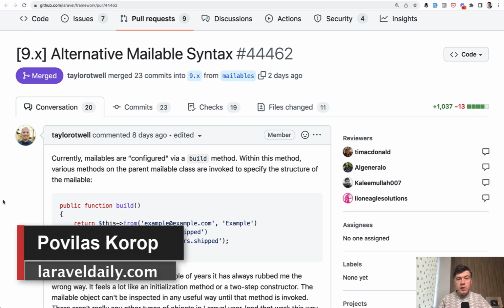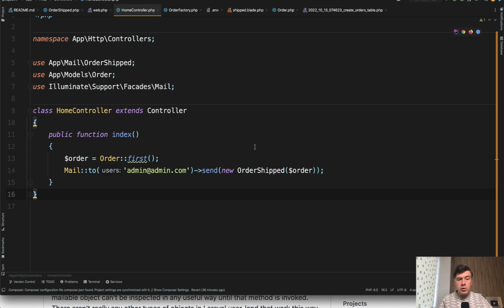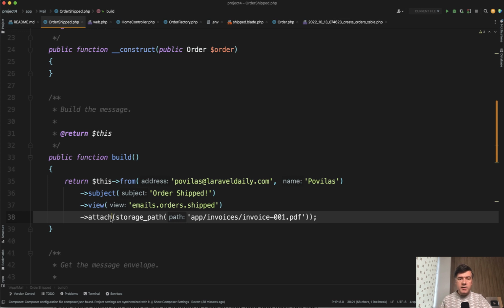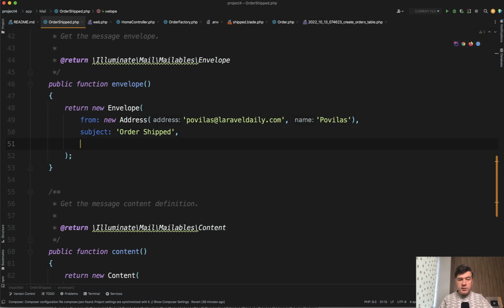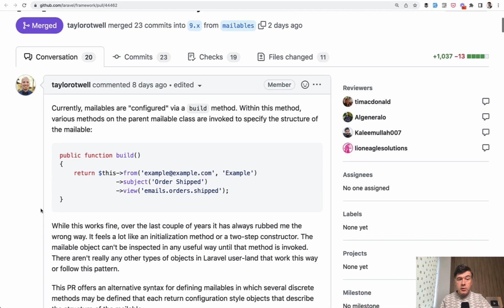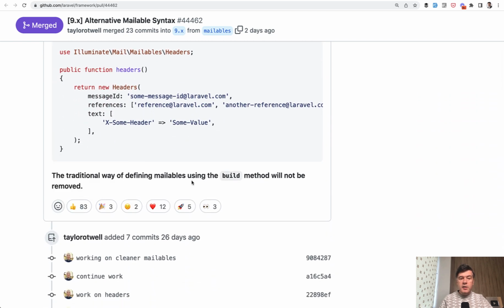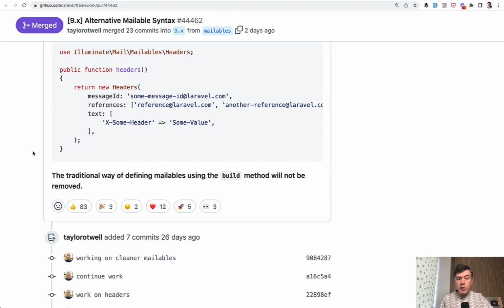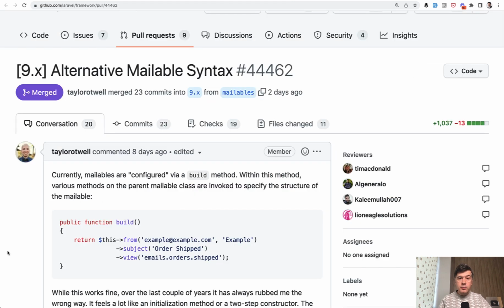New in Laravel 9.35: Alternate New Mailable Syntax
This week Taylor has released a new way to structure the Mailable class, introducing three new methods instead of the old build().